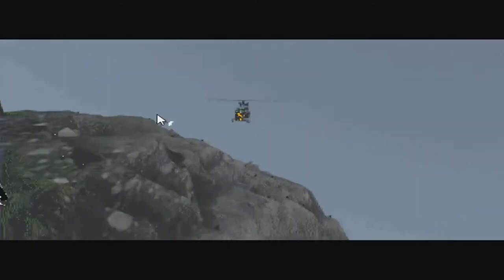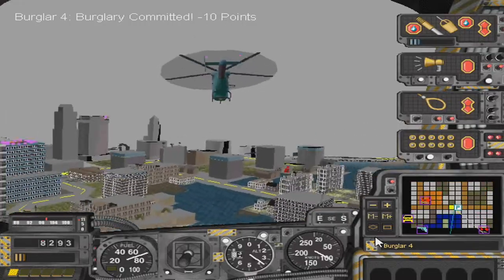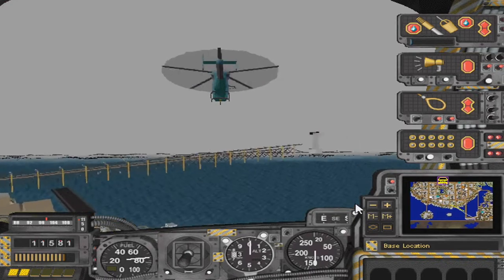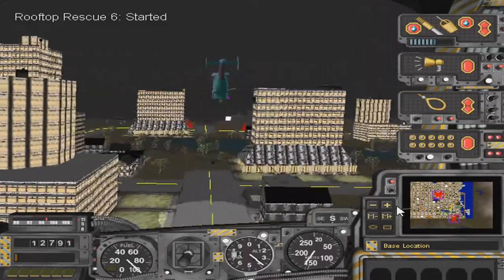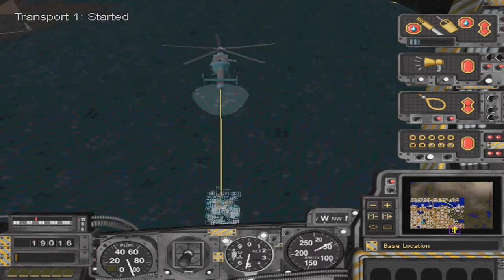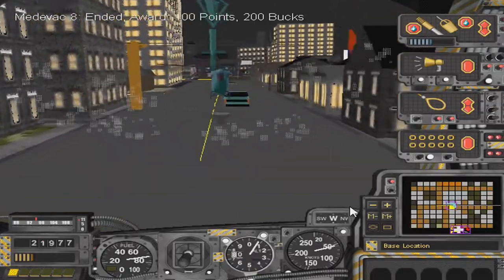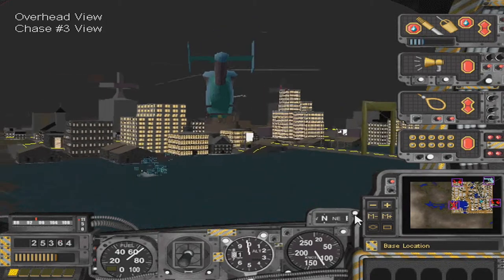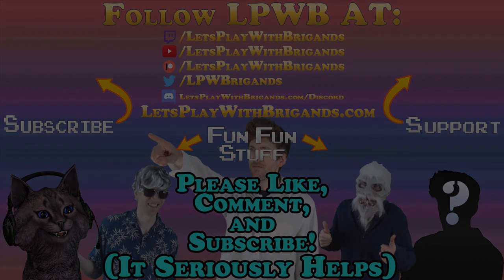SimCopter (Episode 6 - Calebopolis, Whattheheck, and Conville)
In episode 6 of this SimCopter playthrough, we take on THREE cities in the penultimate episode. These include Calebopolis, Whattheheck, and Conville!